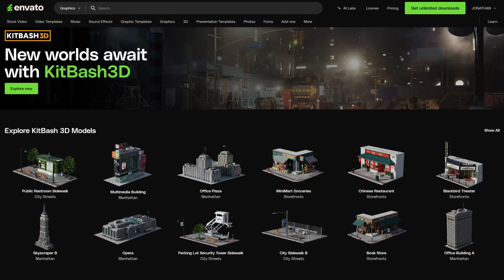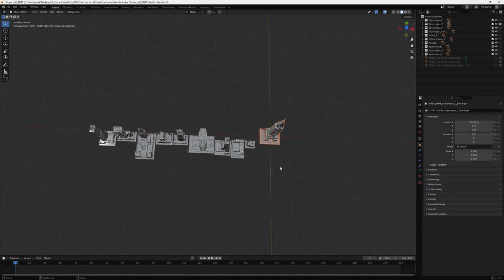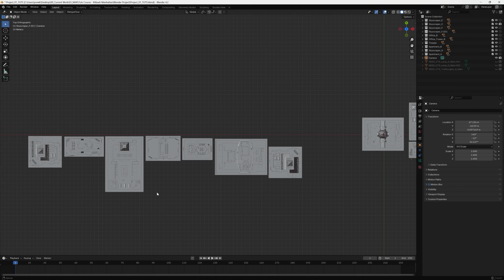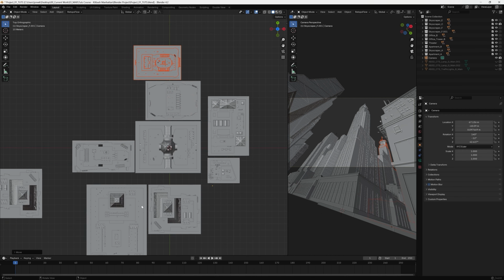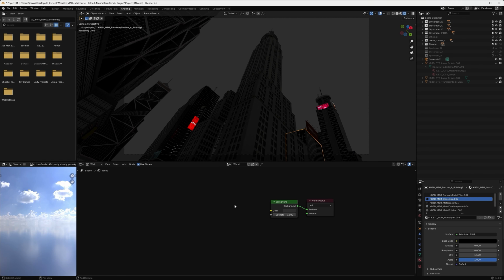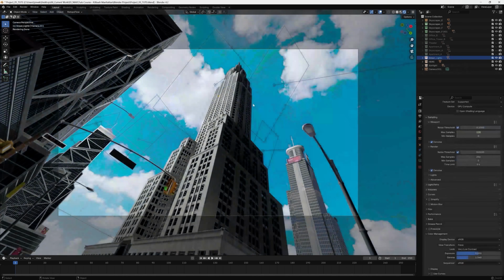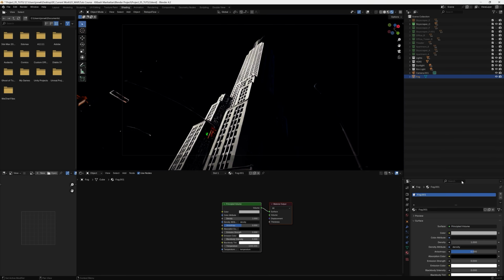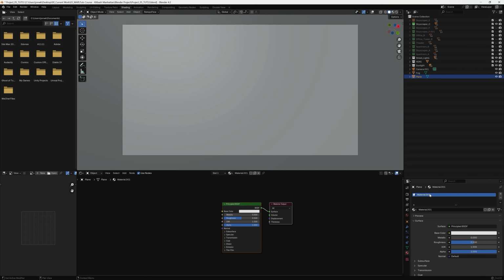Build a REALISTIC city scene in 40 mins | Blender + KitBash3D Tutorial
Build a jaw-dropping city scene in this Blender tutorial. No stress, no endless modeling! In this tutorial, we’ll show you how to create a realistic, cinematic urban environment in just 40 minutes using KitBash3D assets from Envato. Perfect for 3D beginners or pros looking to save time.

01:08 - What is KitBash?
01:52 - Importing KitBash assets
04:05 - Blocking out the scene
06:51 - Camera placement
08:07 - Camera settings
09:40 - KitBash workflow
15:13 - Realistic textures
18:28 - Lighting (HDRI)
21:49 - Lighting (fill lights)
26:02 - Lighting (volumetric fog)
31:06 - Final touches (Envato textures)
36:36 - Post-processing
37:53 - Rendering

CREDITS
Video Creator: Jonathan Lam
Producer: Joel Bankhead
Video Editor: Gibran Gomez
Envato Tuts+
Discover free how-to tutorials and online courses. Design a logo, create a website, build an app, or learn a new skill

► Explore Envato's full stack of AI tools, all included in your subscription